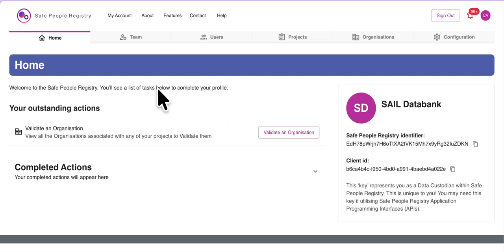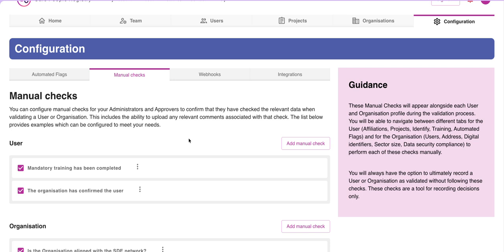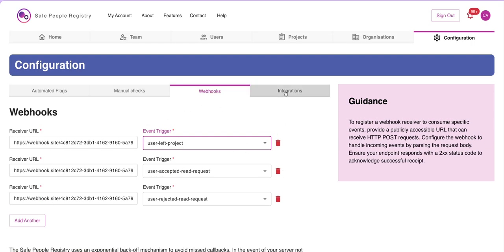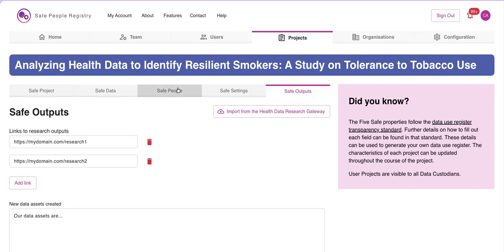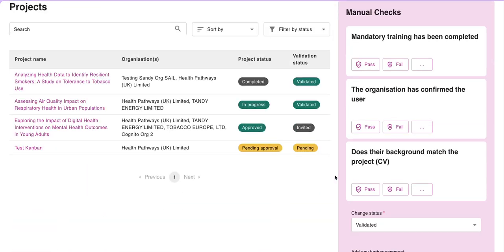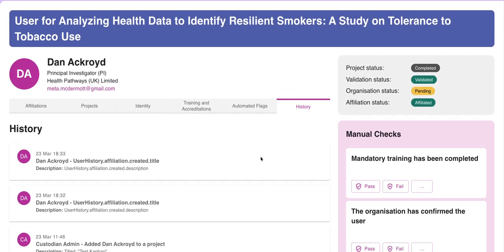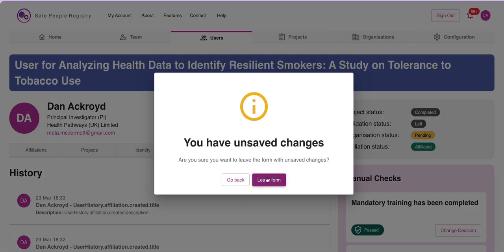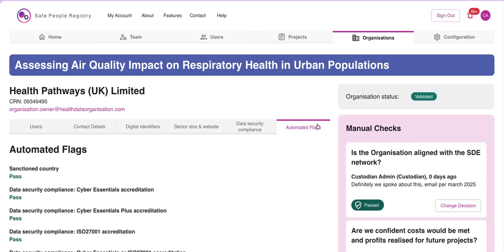Data Custodian walkthrough, 27 March, 2026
Take a quick tour of the Safe People Registry from a Data Custodian’s perspective. This ongoing video series is documenting the Safe People Registry's system development with updates to be shared as new features are released.